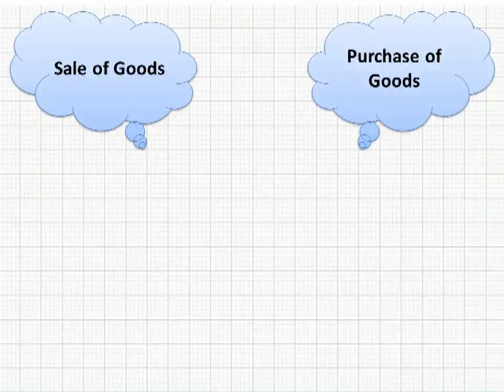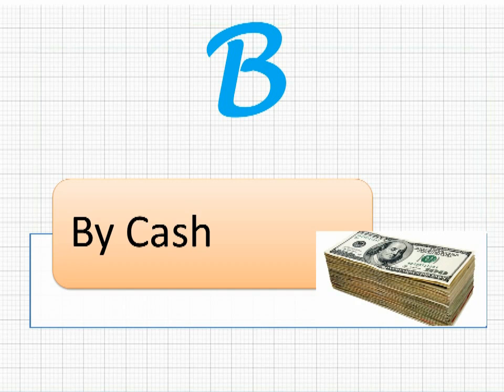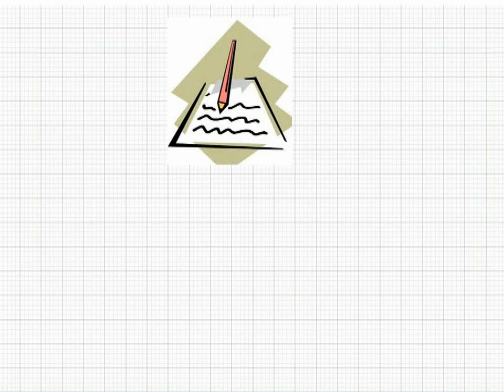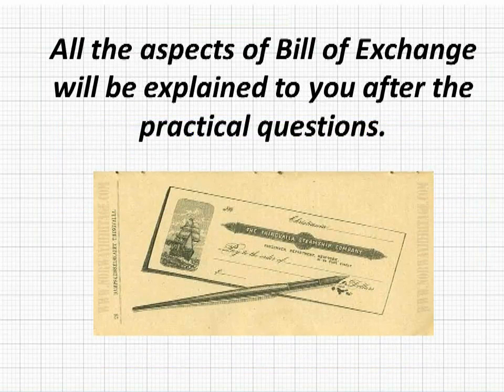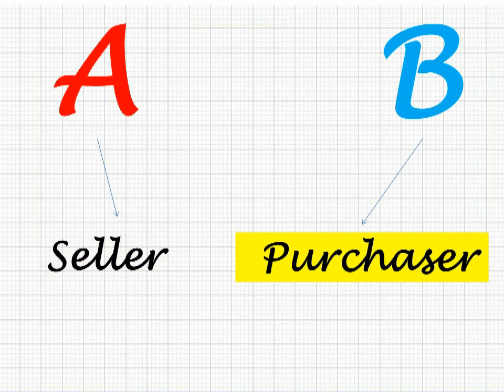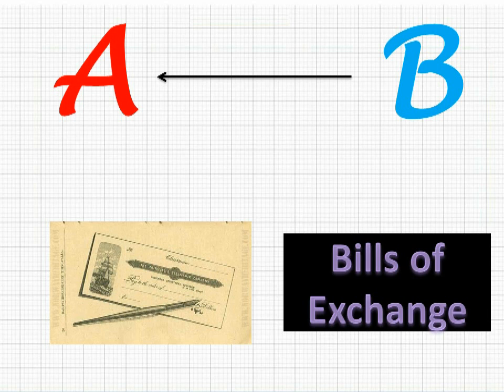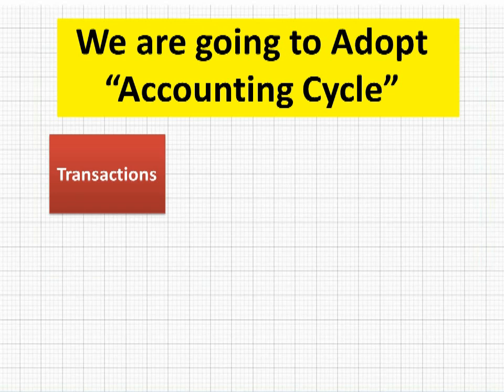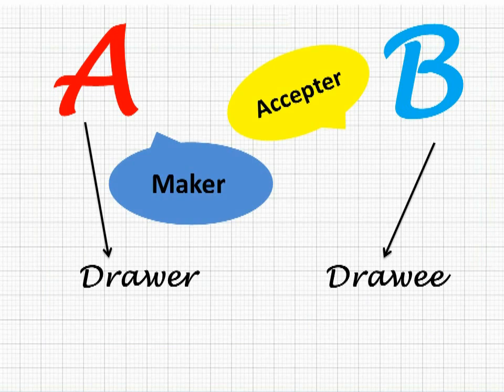Bills of Exchange - Episode 1